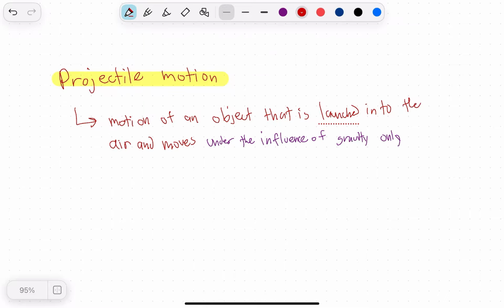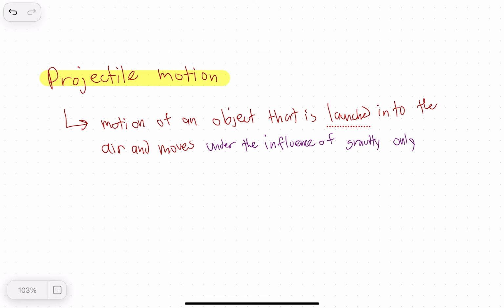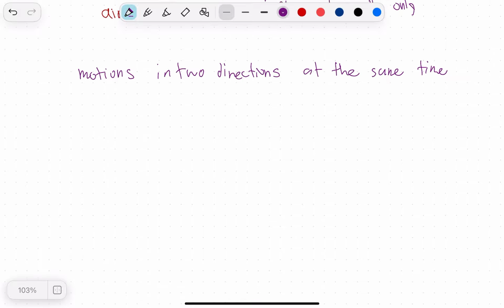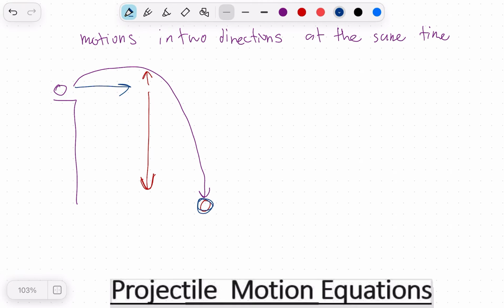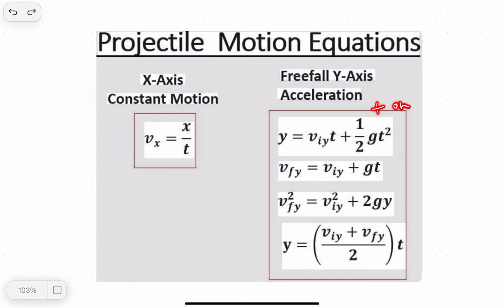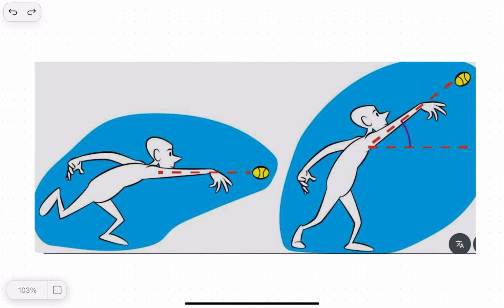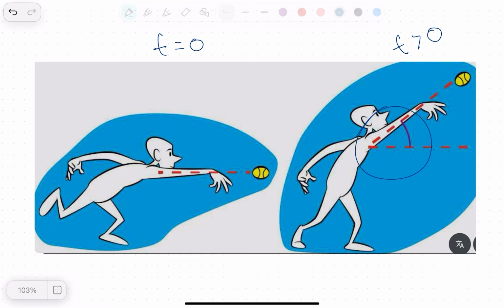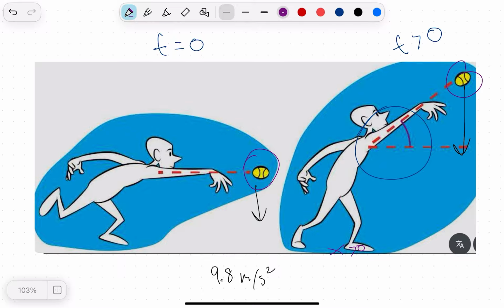Physics lesson: Projectile motion part 1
Part 2 will be doing practice problems